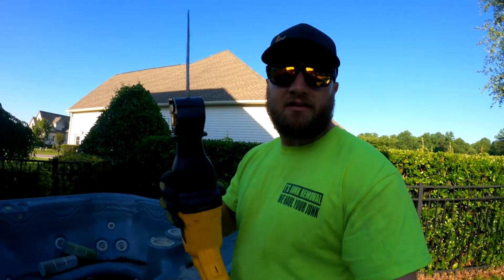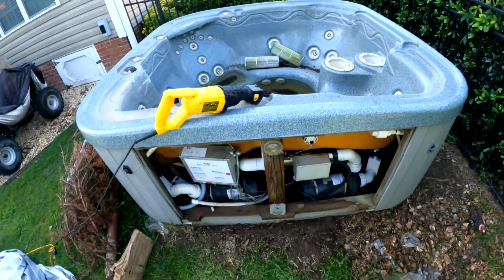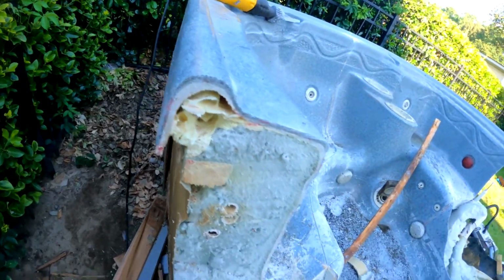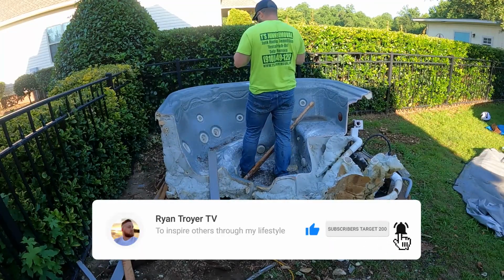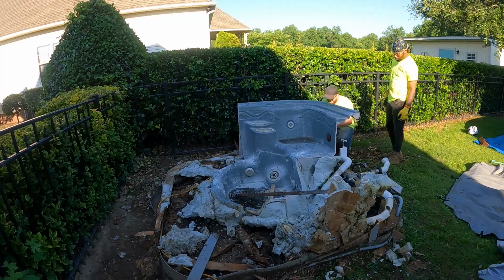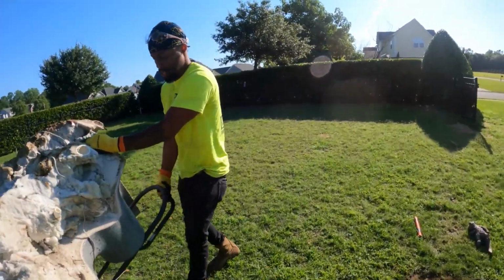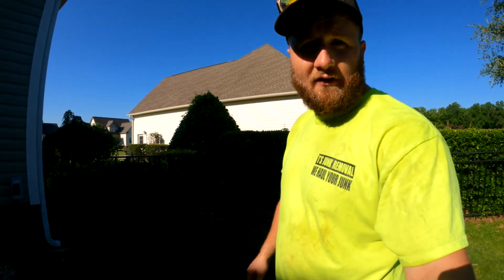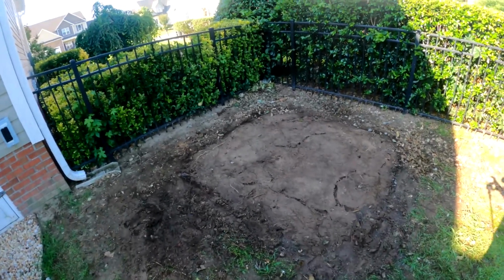How To Remove A Hot Tub In 45 Minutes (DIY TRICKS)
Want to remove a hot tub in 45 minutes? It doesn't take a whole lot of work and will save you some $ if you're a DIYER.
Linked below is all you'll need to have that tub cut and out of the yard.

Sawzall Blades

Sawzall Blades

Safety Glasses

Sawzall Top Picks

Sawzall 2nd Pick

Work Gloves

A dolly would be an option, but not needed.

If you have something you'd like to point out in the video, drop a comment.